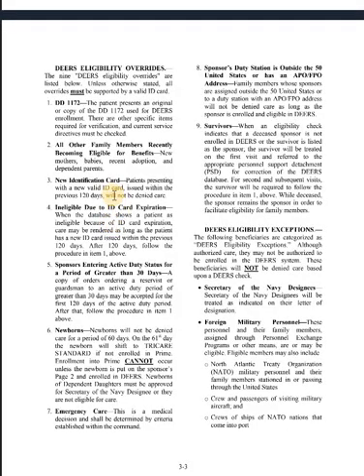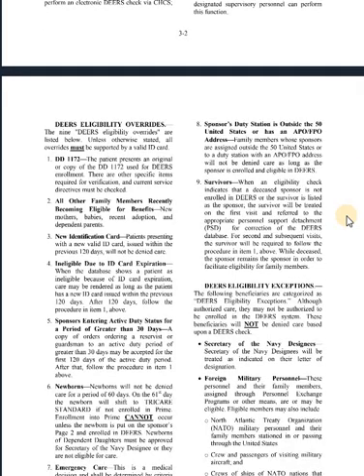HM Manual Chapter 3